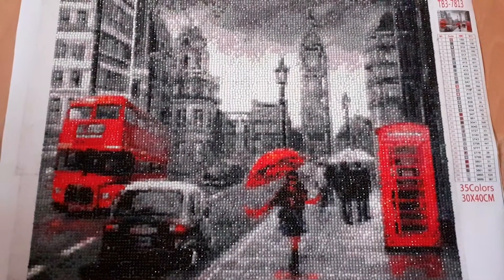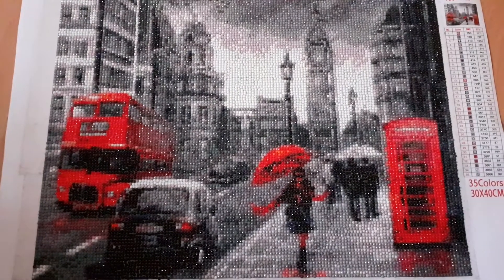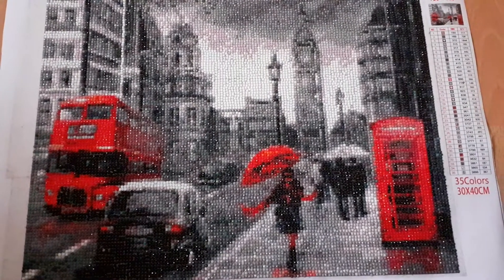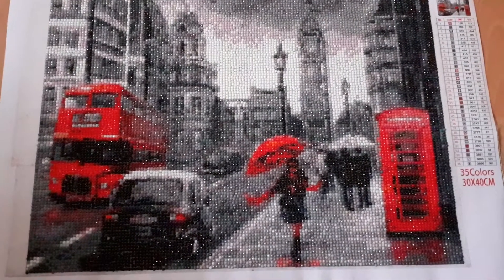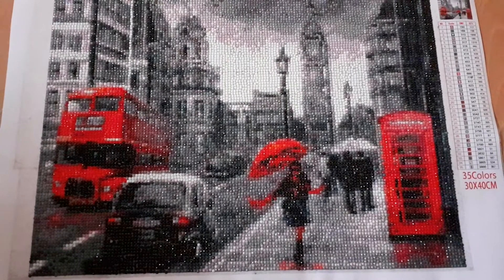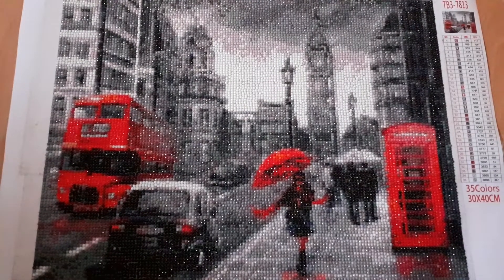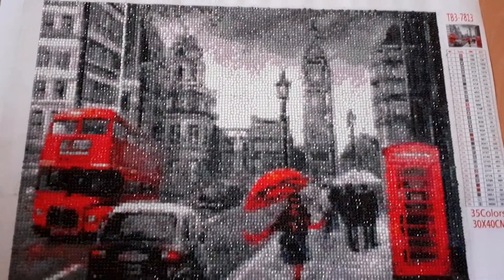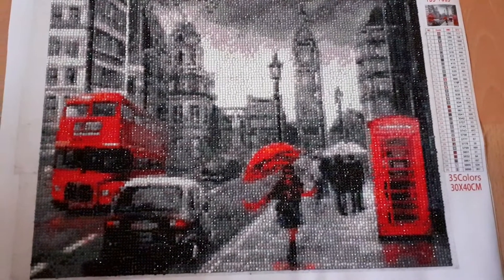diamond painting finished